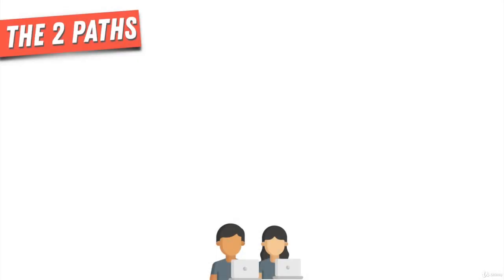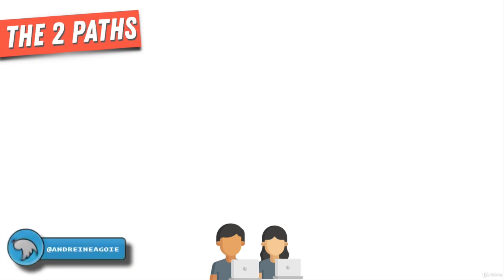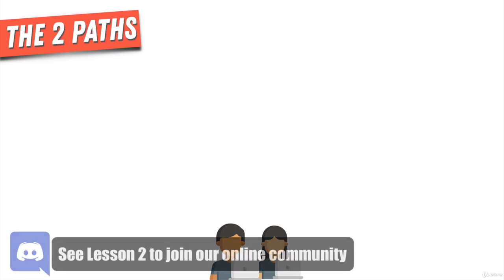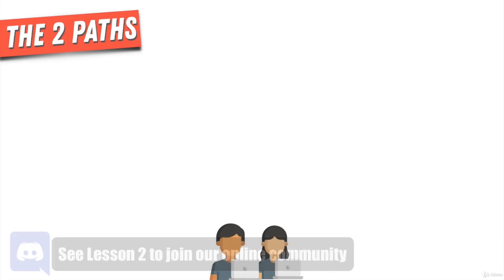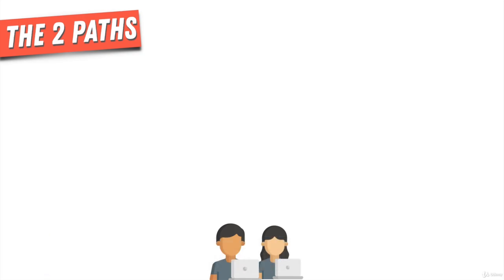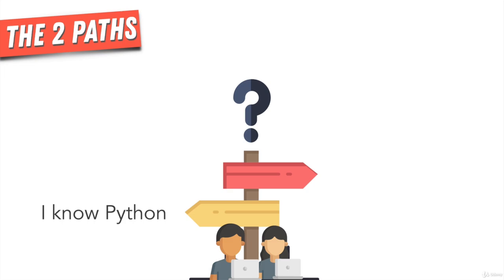👉 Python vs Data Science: Which Career Is Better in 2026?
Data Science vs Python 🔥 | Which Career Path Should You Choose?

🚀 Python or Data Science — Which Path Should You Choose?
Confused about whether to learn Python or Data Science? In this video, we compare both paths and explain what you can learn, where each path can take you, and which option may be better for your career goals.
📚 In this video, you'll learn: ✔ Python vs Data Science
✔ What you can do with Python
✔ What Data Scientists actually do
✔ Data Analysis & Machine Learning
✔ Python career opportunities
✔ Data Science career path
✔ Which skill you should learn first
✔ How to choose the right career path
Perfect for beginners, students, programmers, and anyone starting a career in technology.
💬 Comment “Python” or “Data Science” and tell us which path you choose!

learn python
python developer career
data scientist career
machine learning
data analysis
career in technology
best career path